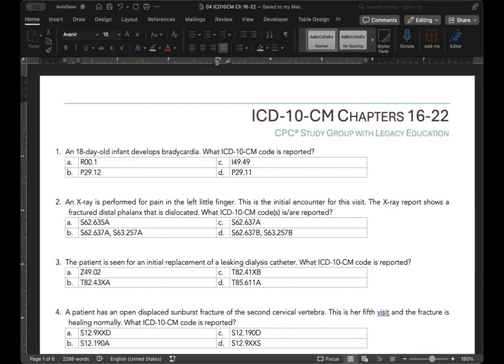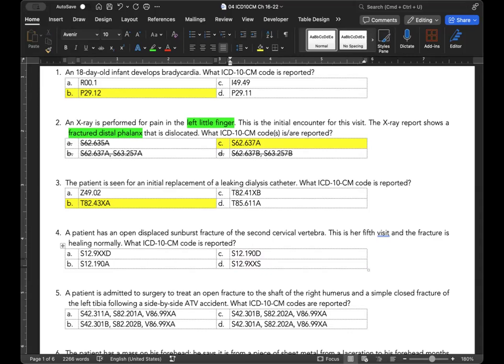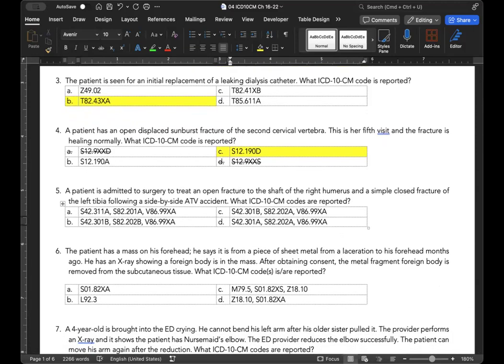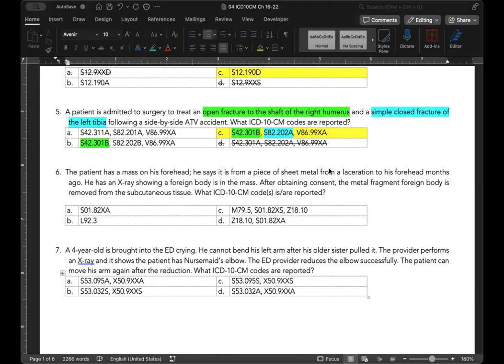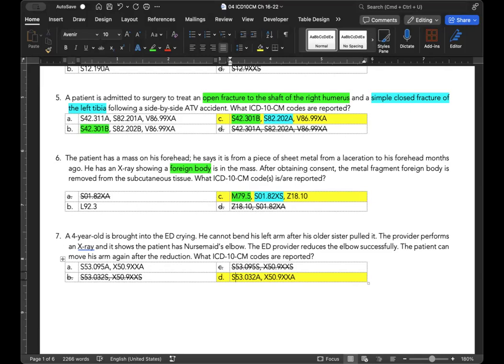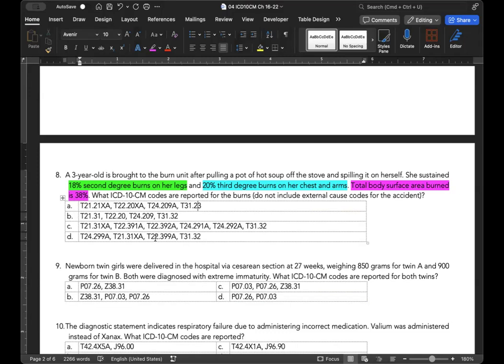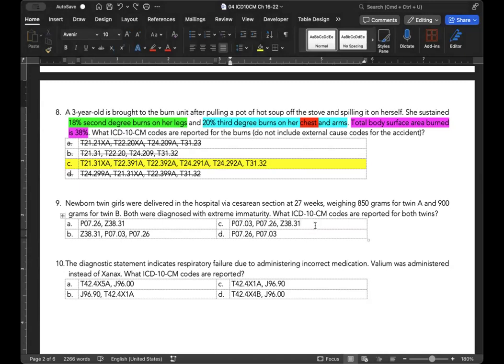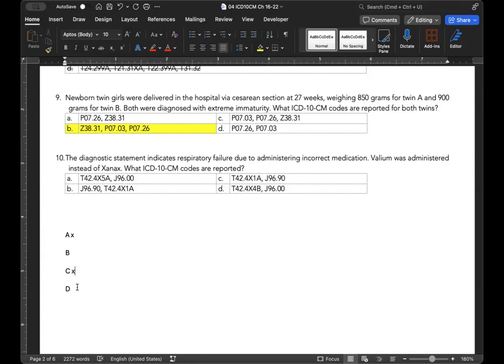CPC Study Group: ICD-10-CM Chapters 16-22 with Tiffany Roach the Coding Coach